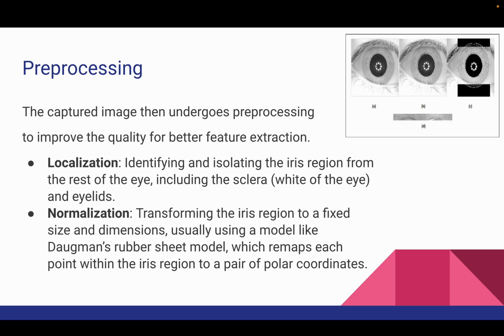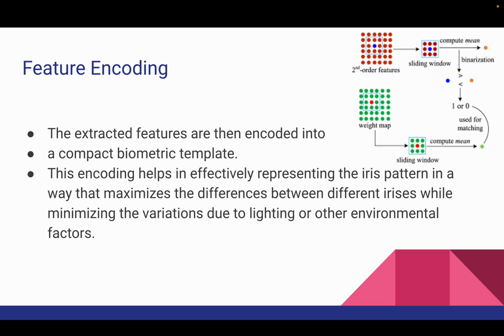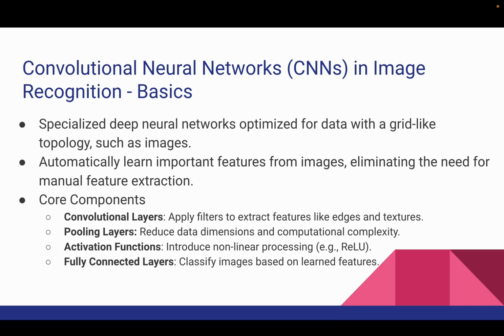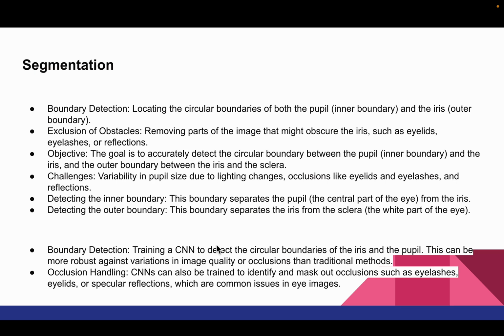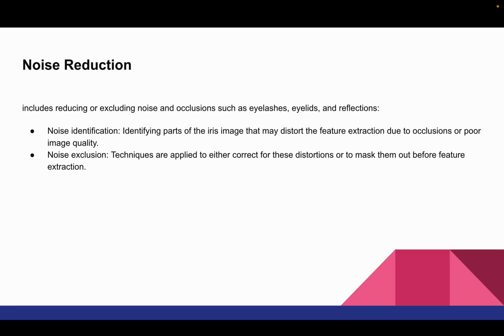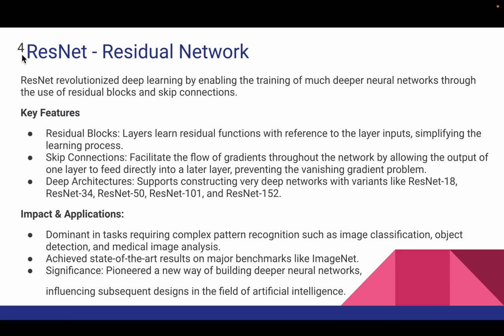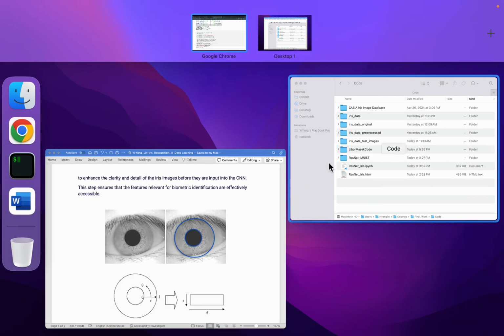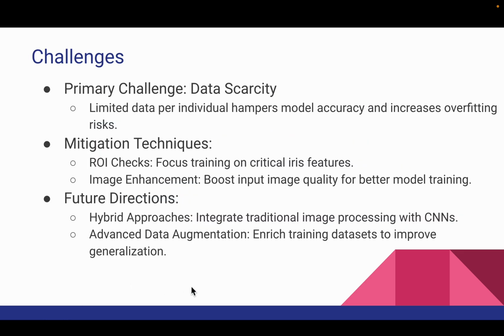Iris Recognition in Deep Learning - Implementing CNN in post-preprocessing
This report explores the application of deep learning, specifically convolutional neural networks (CNNs), to iris image recognition.
The process of iris recognition can be dissected into several critical steps, each integral to the overall effectiveness of the system. The theoretical and practical frameworks established by pioneers such as John Daugman and Libor Masek have set a solid foundation for this field.
Daugman introduced the essential methodologies, while Masek enhanced the accessibility of these technologies through practical implementations and open-source projects. The systematic approach to biometric identification generally involves several stages: Image Acquisition, Preprocessing, Iris Localization, Feature Extraction, Feature Encoding, Matching, Decision Making, Verification/Identification, and Access or Authentication.
In the paper "DeepIris: Iris Recognition Using a Deep Learning Approach" by Shervin Minaee and Amirali Abdolrashidi. Minaee and Abdolrashidi employ a direct application of deep learning techniques to raw iris images. This method leverages the powerful feature-learning capabilities of deep neural networks to automatically extract and learn the most relevant features from the iris images without the need for explicit feature extraction and encoding steps.
However, I proposed to combine the approach of preprocessing and feature extraction with application of deep leaning. After preprocessing, use the approach by Minaee and Abdolrashidi to apply a deep learning model, ResNet, directly to these preprocessed images. The CNN can learn additional complex features from the preprocessed data, which might not be captured through traditional feature extraction techniques.

This report aims to focus on applying ResNet to preprocessed images, which includes in those stages in CNN after Normalization and Encoding. By training the CNN model on these processed images, specifically, the polar rectangular images, we aim to validate the efficacy of the matching process.